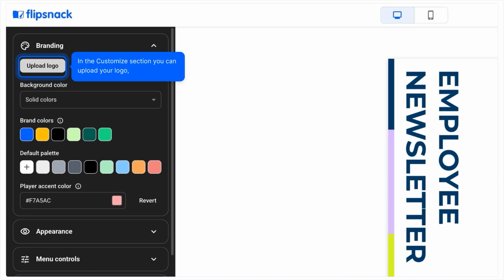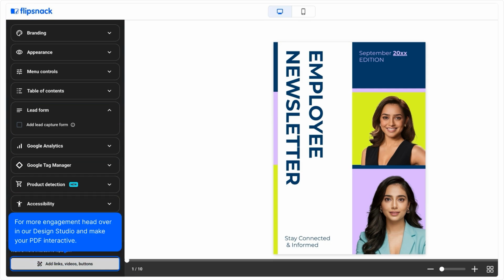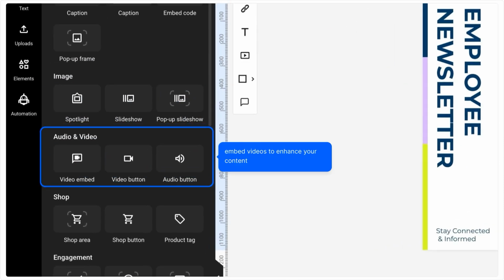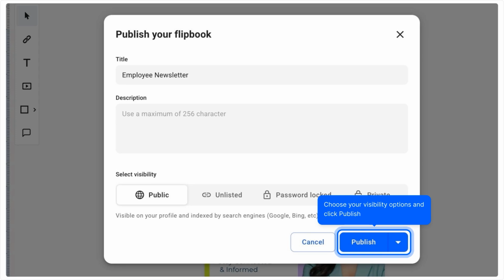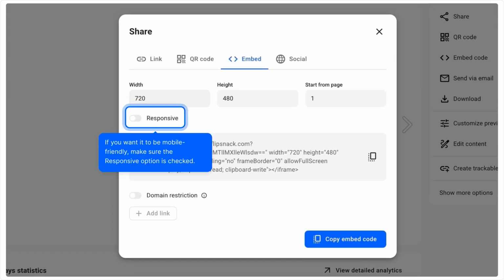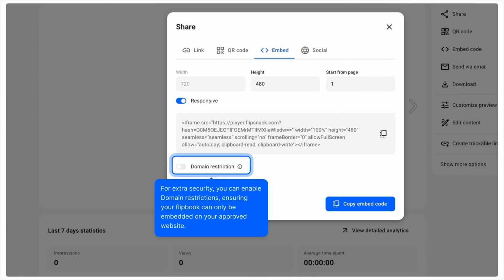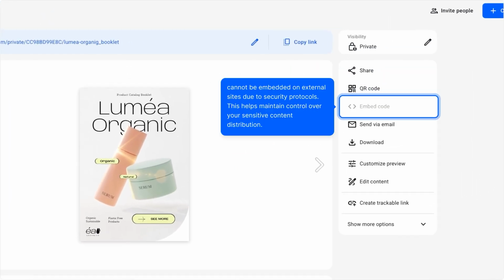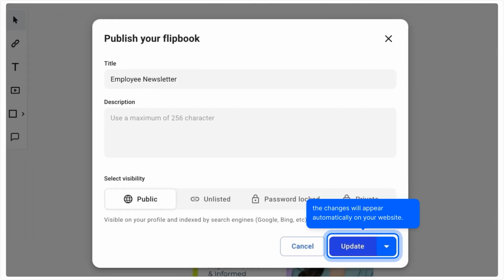How to embed a PDF on your website | Flipsnack.com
In this video, you’ll learn how to make your PDF interactive and embed it on your website.
We cover everything from uploading your file and customizing your flipbook, to adding interactive elements and generating a responsive embed code.
Any edits you make update automatically—no need to re-embed.

How to embed a flipbook on WordPress?

How to embed a flipbook on Wix?

How to embed a flipbook on Weebly?

How to embed a flipbook on Shopify Blog?

VIDEO CHAPTERS
00:00 - Intro
00:08 - Upload your PDF
00:12- Customize your PDF
00:21 - Adding interactive elements
00:36 - Share your PDF
00:42 - Embed settings
01:14 - Real-time update
01:22 - Outro

Stop wasting resources on printed catalogs! Our digital solution lets you create shoppable product catalogs in minutes. Import your data, customize templates to match your brand, and update everything automatically. Plus, track customer engagement to optimize sales performance. Whether you're in retail, wholesale, or marketing, Flipsnack helps you create professional catalogs that drive results.